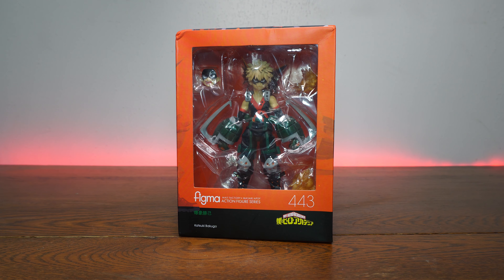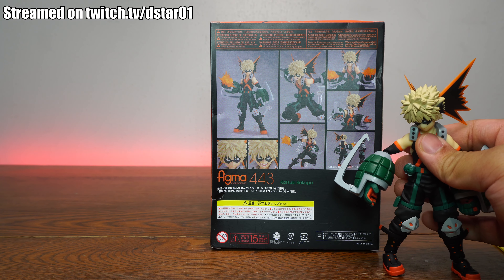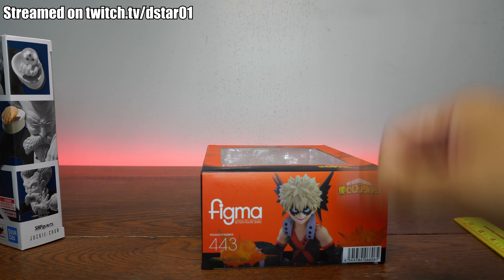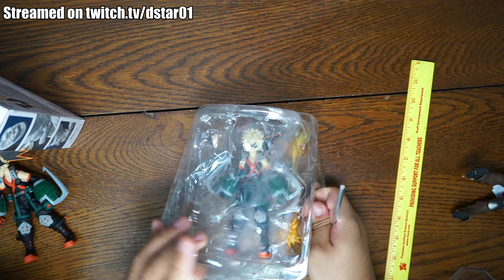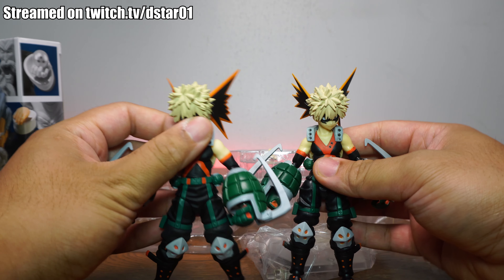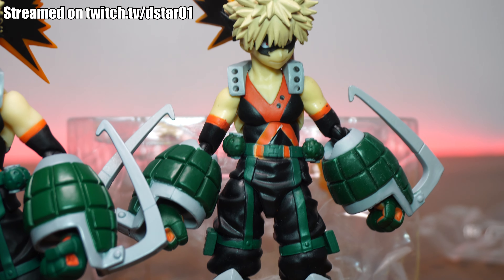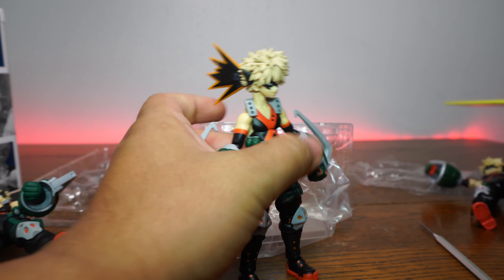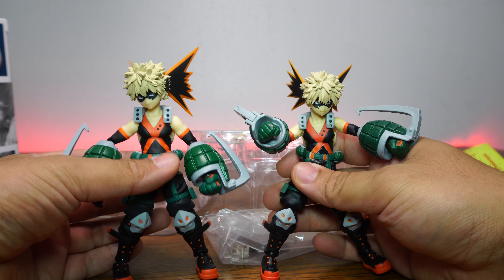This is NOT the Figma Bakugo from My Hero Academia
Timestamps:
Intro 0:00
Paint and Detail 2:00
Articulation and Scale 6:05
Accessories 9:50
Conclusion 13:05
Showcase 14:44

Written by: Dexter Arafiles
Directed by: Janelle Arafiles
Art By: Rigo Martinez and Ron Hunt